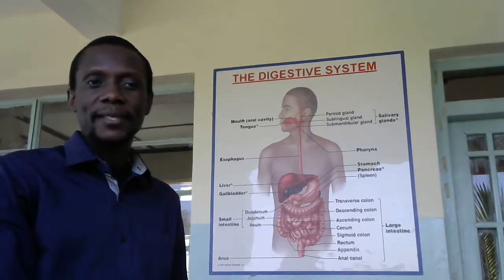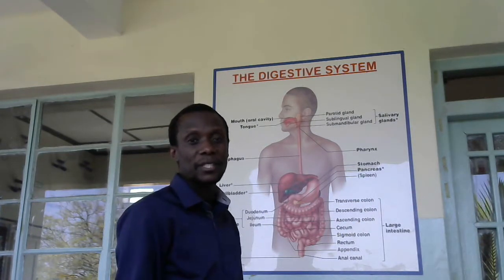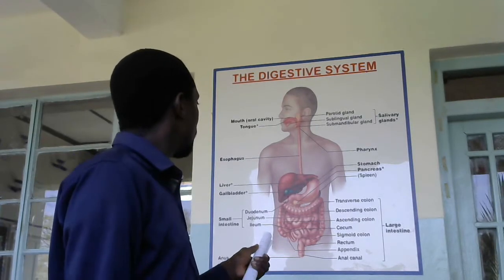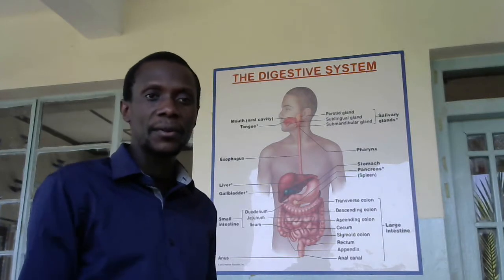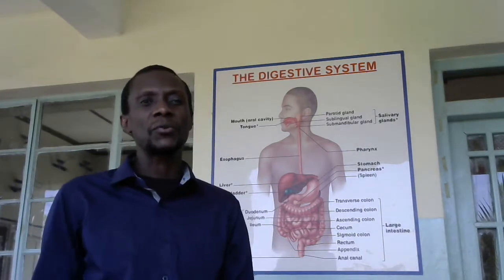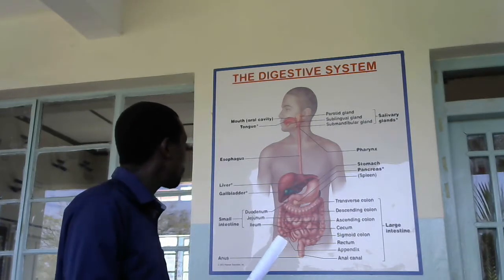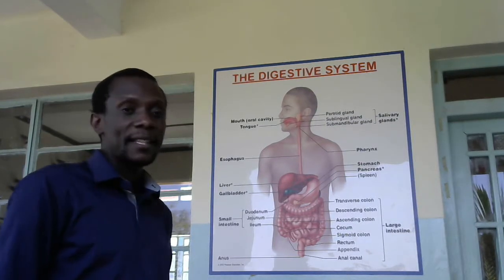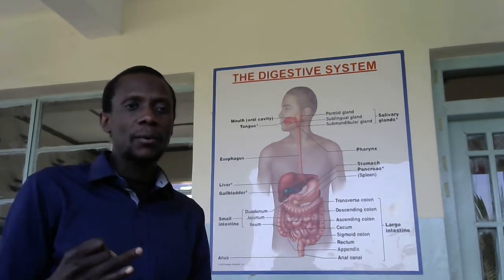THE DIGESTIVE SYSTEM PART 5- Diseases, disorders, maintenance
A summary of what happens in the large intestines, the diseases, disorders and how to maintain the digestive system.